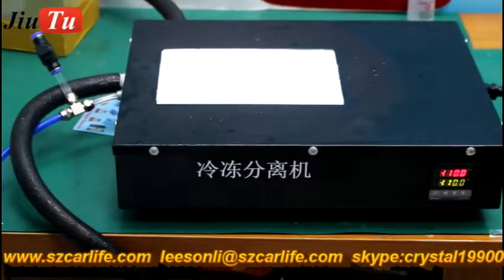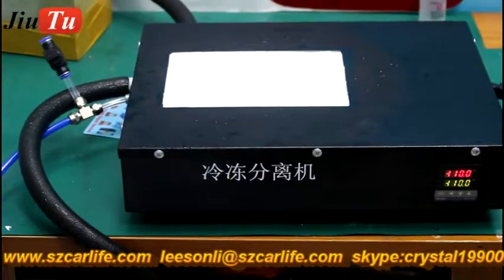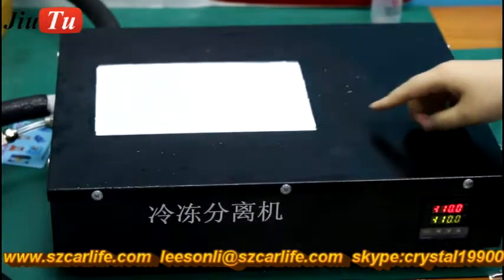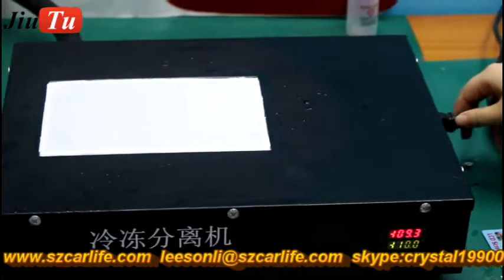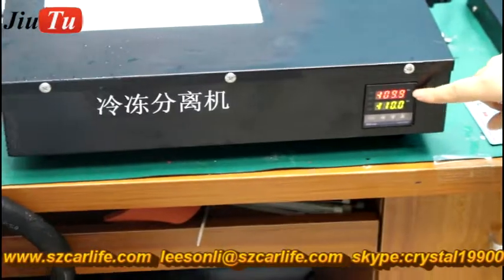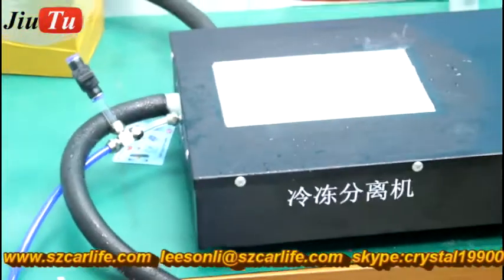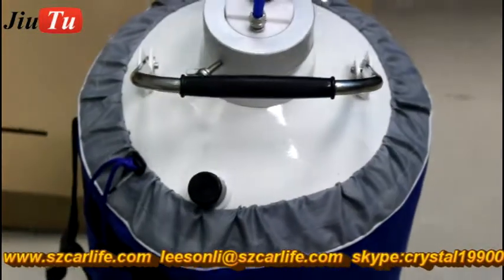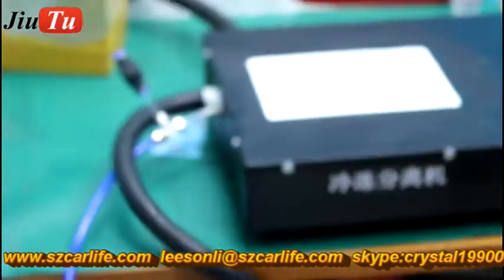Nitrogen Freezer Machine with Cylinder Fast To Separate Curved LCD Screen for iPhone X Samsung S8